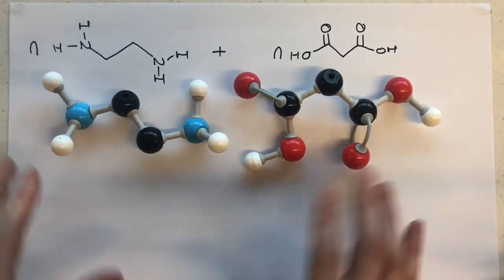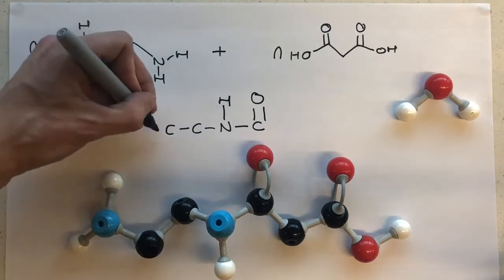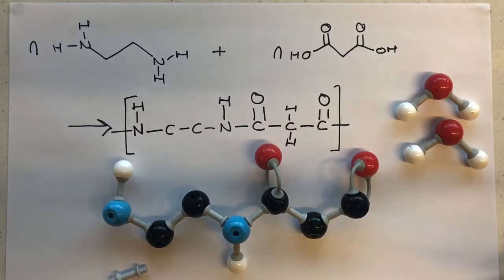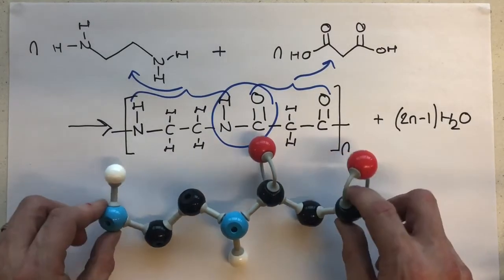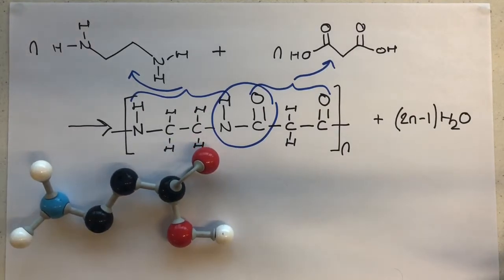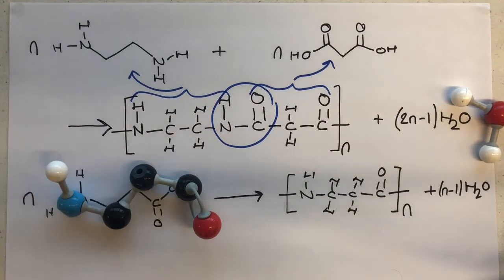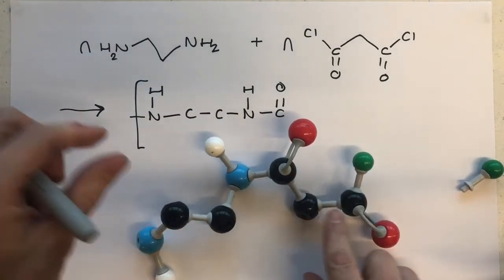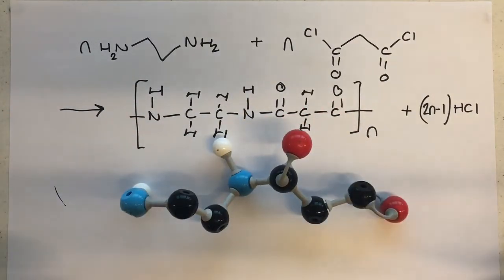POLYAMIDES EXPLAINED for A level Chemistry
A level Chemistry :
Polyamides explained